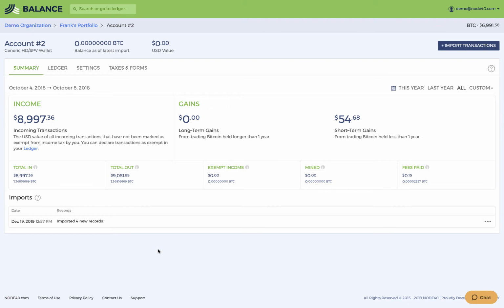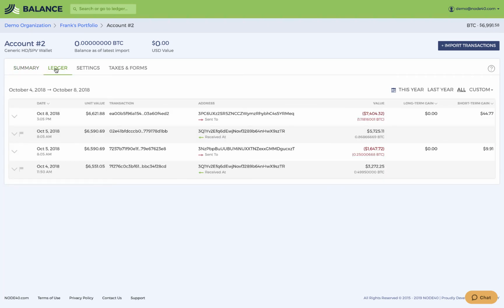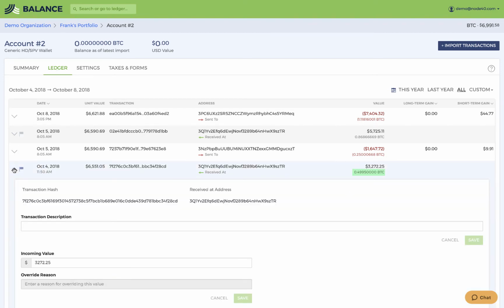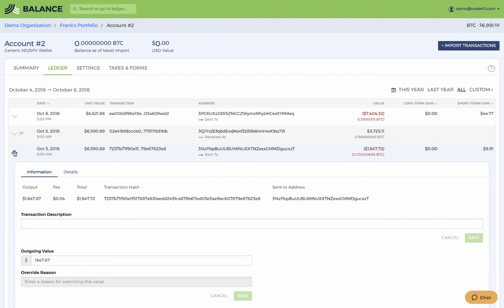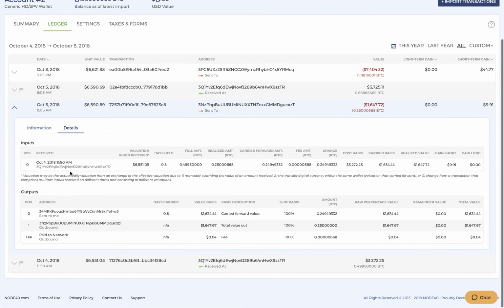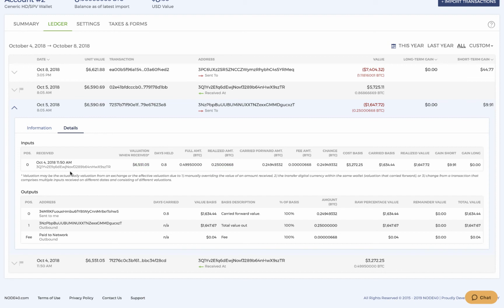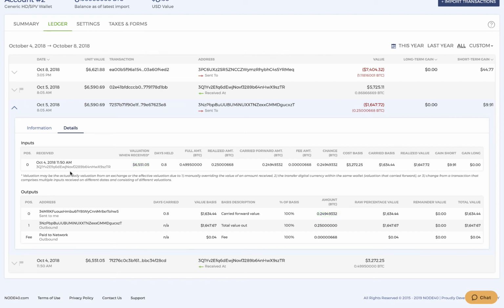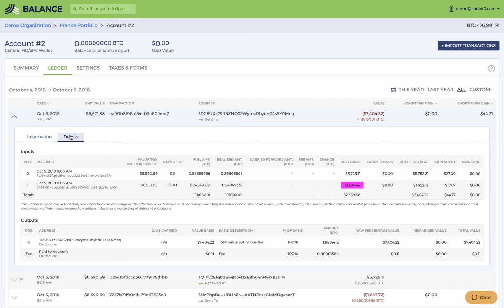How NODE40 Balance Calculates Cryptocurrency Gains and Losses using Specific Identification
In this video, we show how NODE40 Balance calculates your crypto gains and losses using specific identification. This type of transparency is exactly what you want should you ever need to defend your position. The ability to accurately track the flow of your cryptocurrency with a high degree of precision is what sets NODE40 apart from the competition. NODE40 Balance is exactly what you need when it's time to calculate your crypto currency tax liability no matter how many exchanges or wallets you have interacted with.

Try us out today!